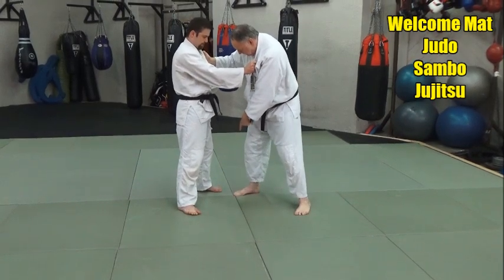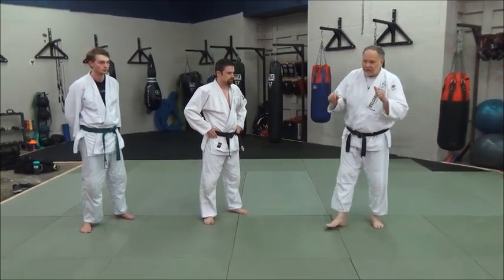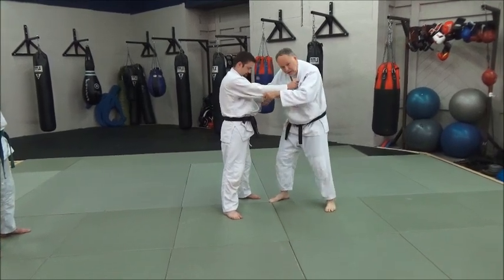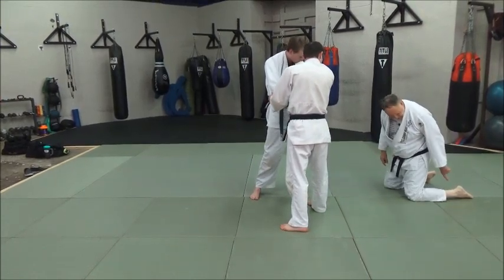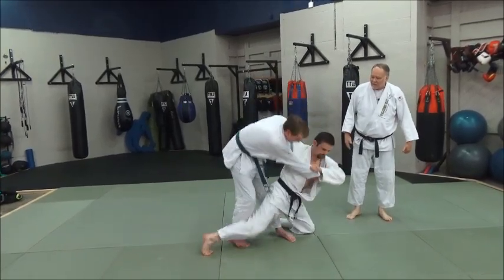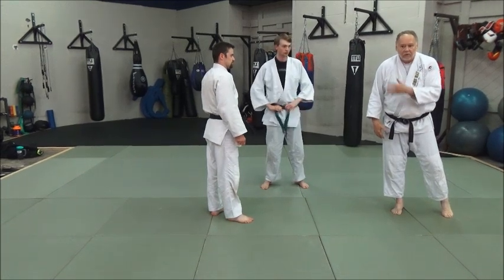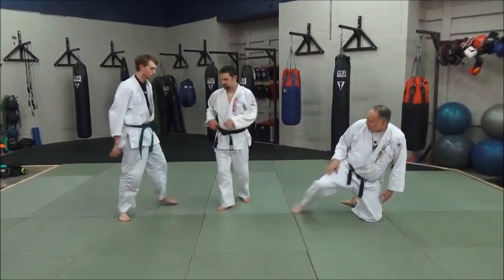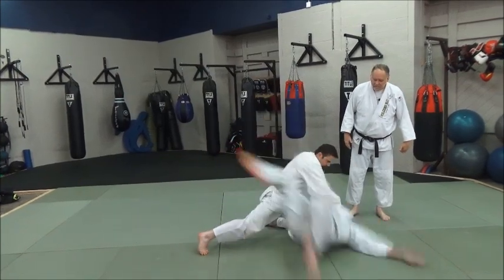KNEE DROP TAI OTOSHI & HIKI OTOSHI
In this video, we analyze a throw that is called Knee Drop Tai Otoshi as well as Hiki Otoshi. It's not common, but it effective.